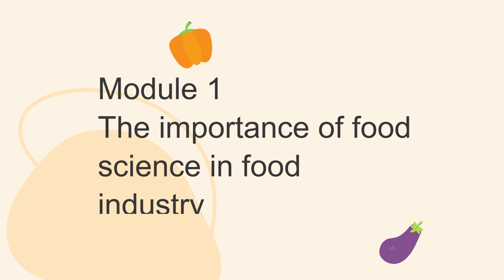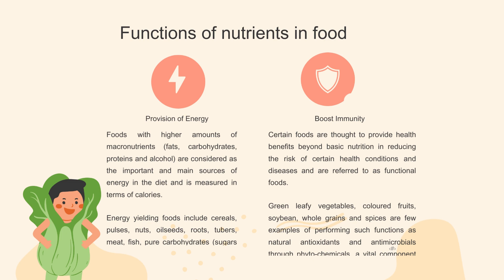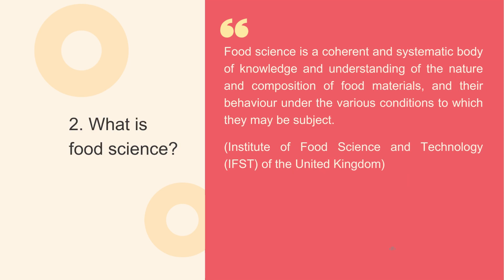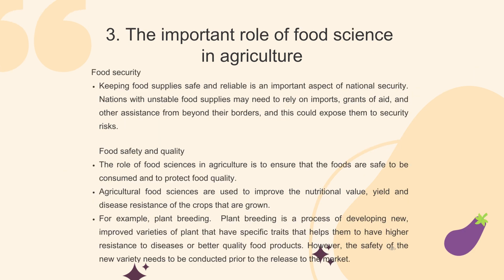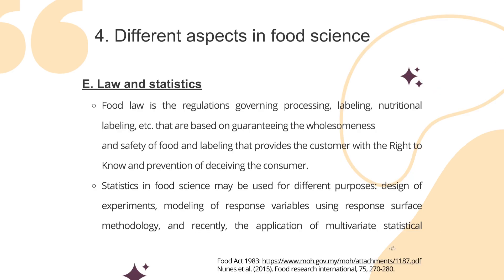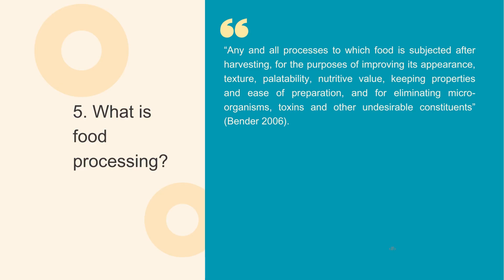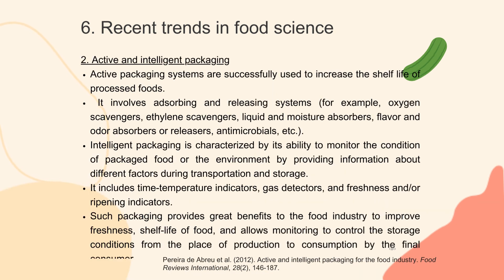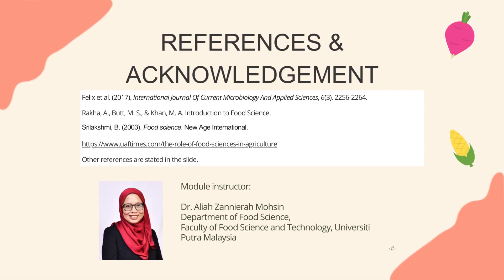PUTRAMOOC || Introduction to Food Science || Module 1: Importance of food science in food industry